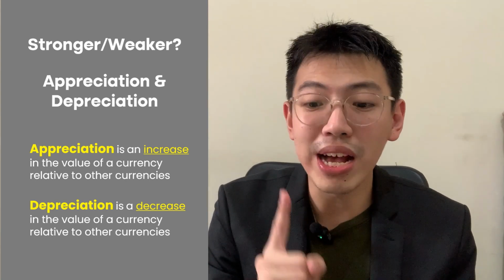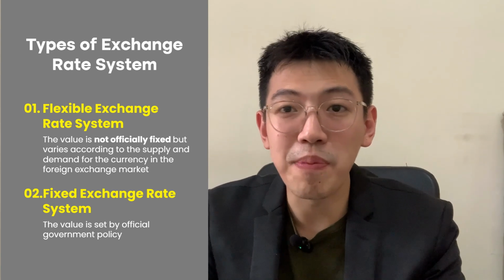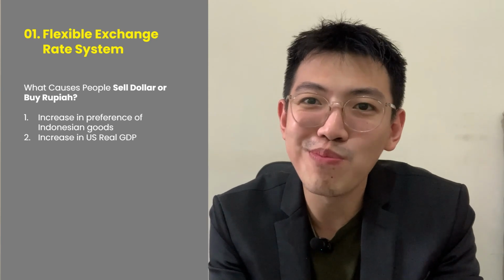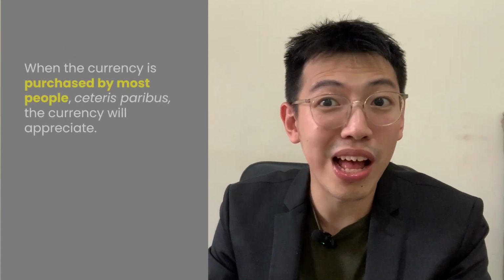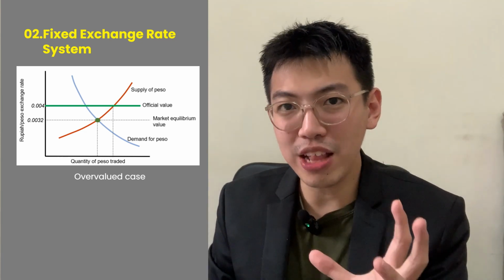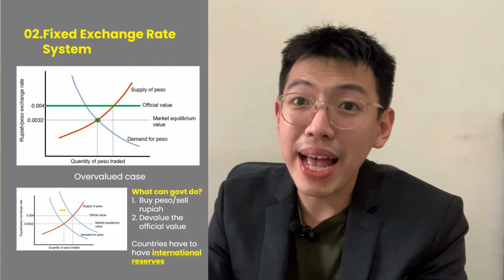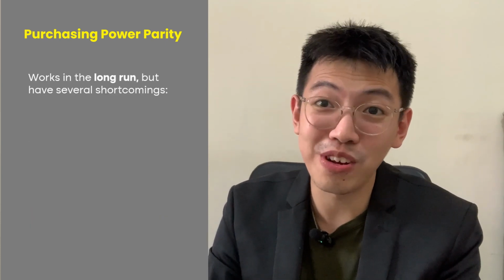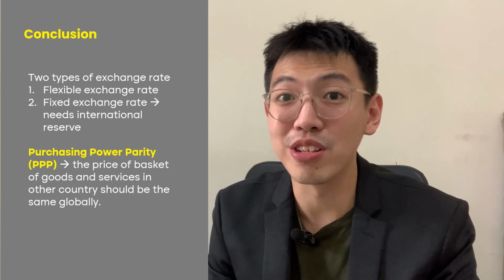EXCHANGE RATE - Economics Talk (English Edition)